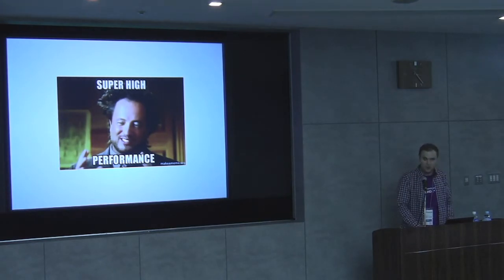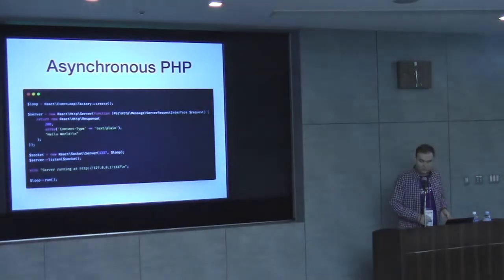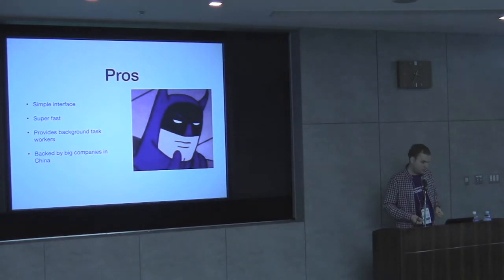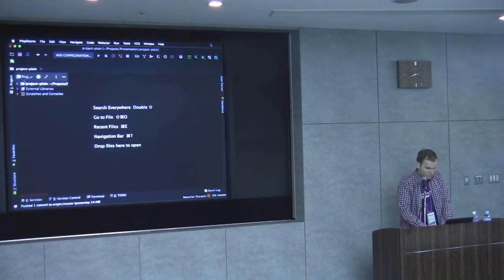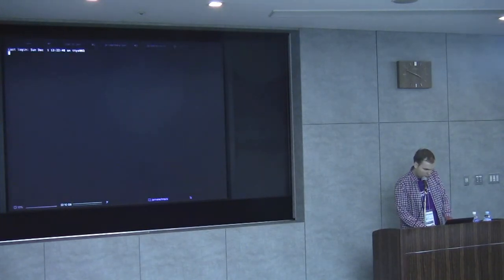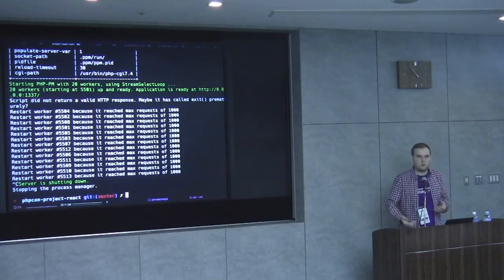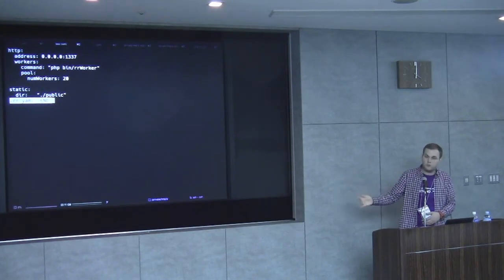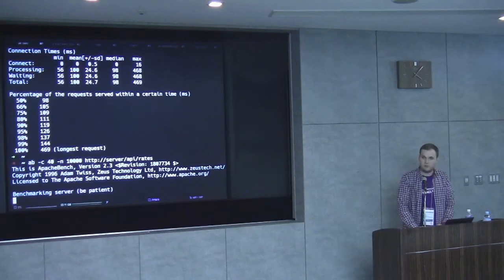PHP Conference Japan 2019 Track6-5 Aurimas Niekis - How to Supercharge your PHP Web API